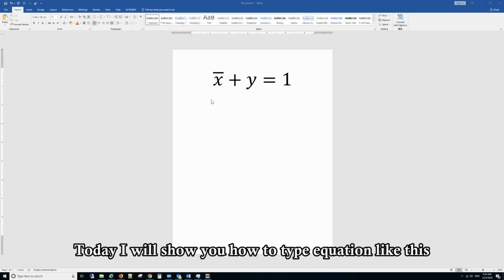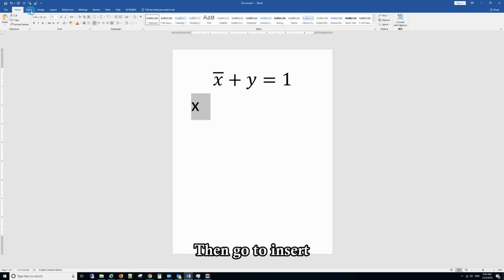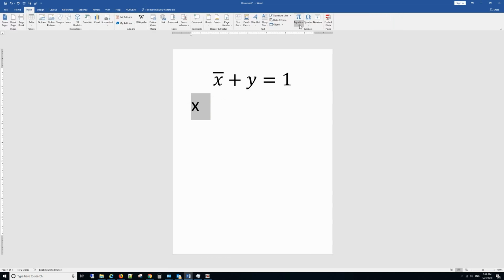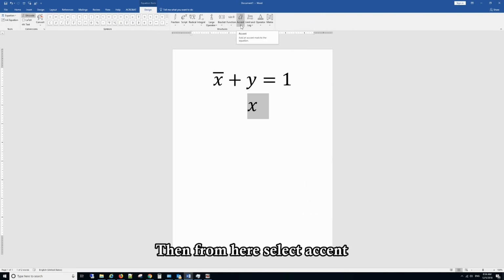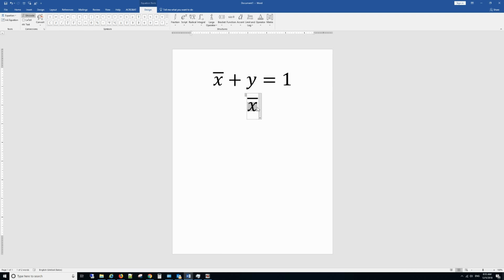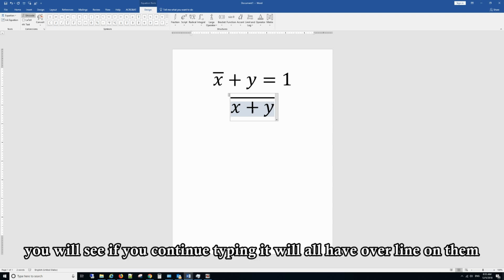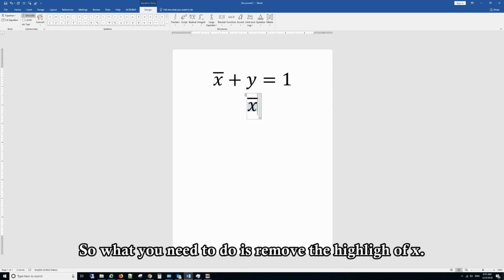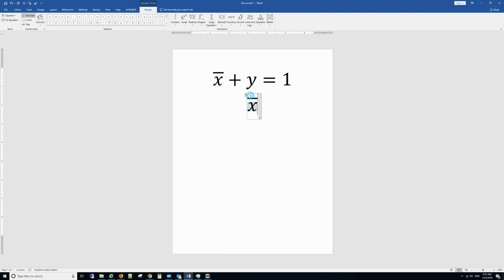How to Overline Text in MS Word / PowerPoint / publisher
MS Word: Adding a bar over a letter.
How to Write a Bar Over a Text in Word.
How to Overline Characters in Microsoft Word
Overlining Characters (Microsoft Word).
typing x-bar in MS word